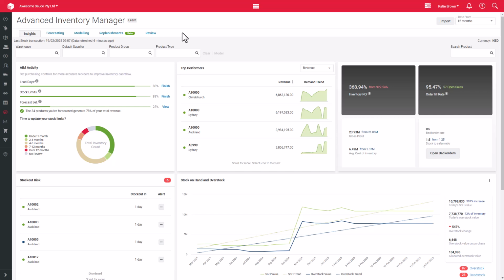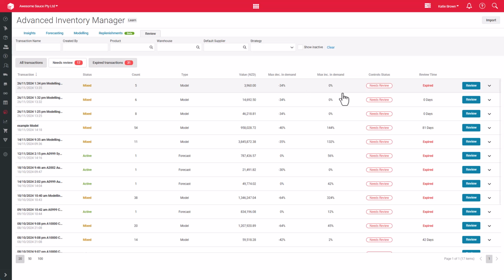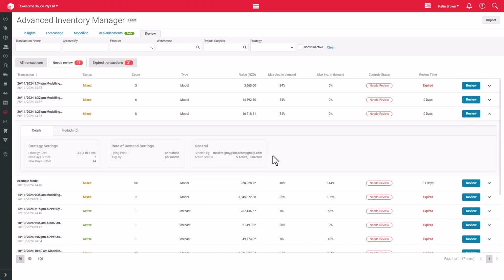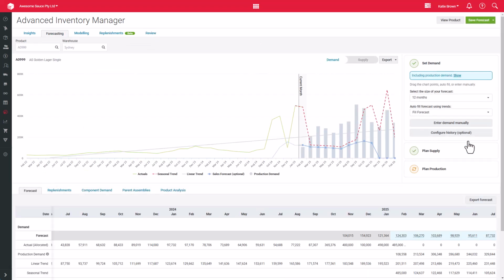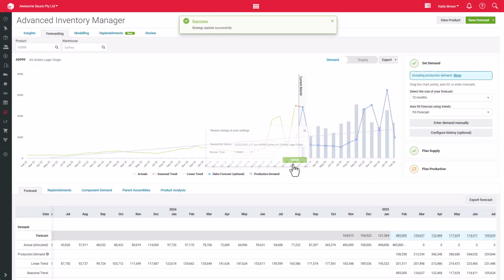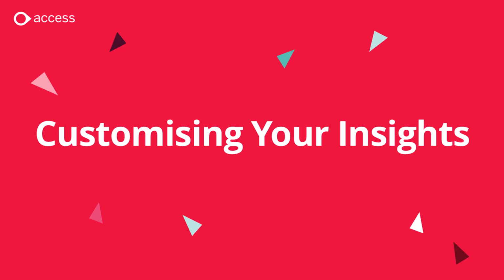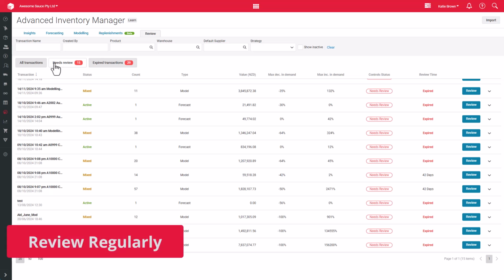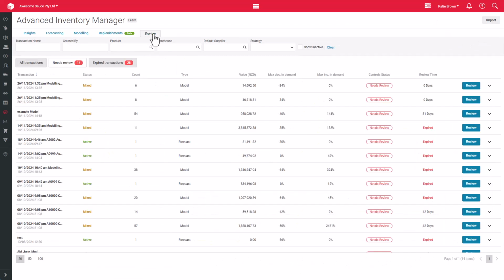Review Product Forecasts & Modelling with AIM | Unleashed Inventory Management Training Academy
Gain full control of your inventory with the AIM Review Tab!

In this video, we’ll walk you through how the Review Tab helps you:
• Analyse Inventory Performance – Get insights on stock health, excess inventory, and shortages.
• Take Action with Alerts – Identify overstocked or understocked items and adjust stock limits instantly.
• Track Forecast Accuracy – Compare past forecasts with actual demand to refine future planning.
• Schedule Reviews – Stay on top of key products with automated reminders.
• Customise & Export Data – Filter, sort, and download reports for deeper analysis.

Start using the AIM Review Tab today to make smarter, data-driven inventory decisions!